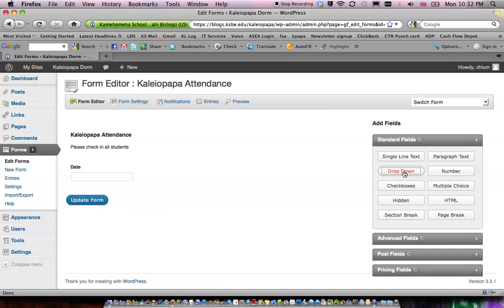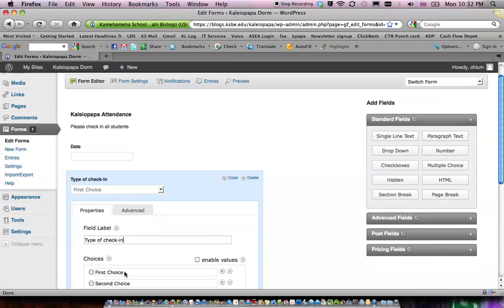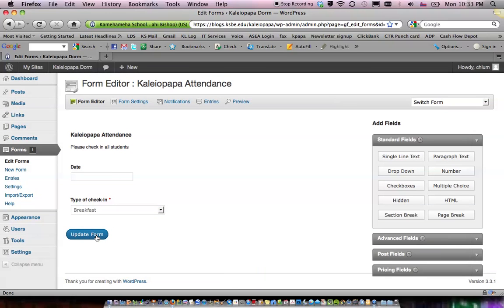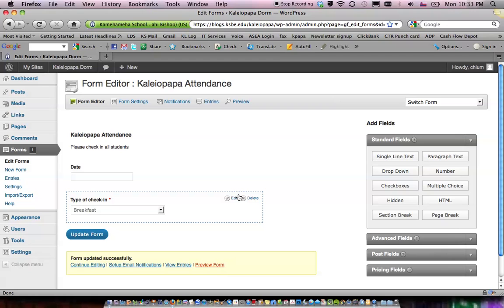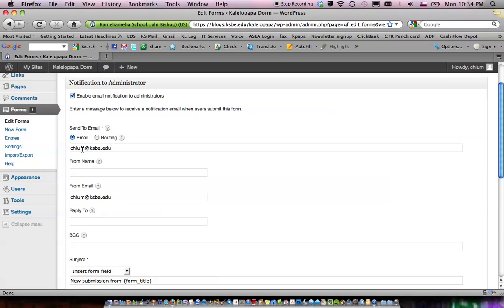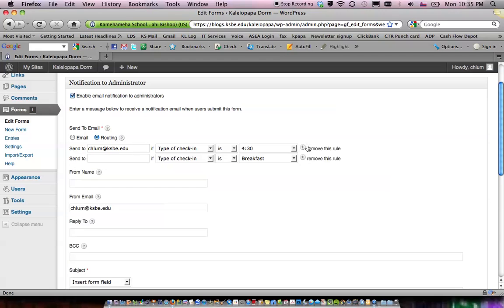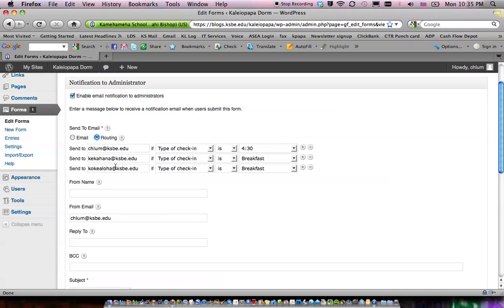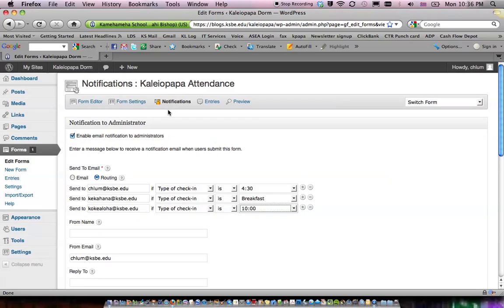Making a Form (step 2)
This is a continuation of the Making a Form video. In this video you will learn about e-mail notifications.